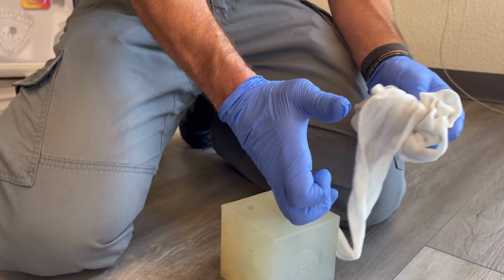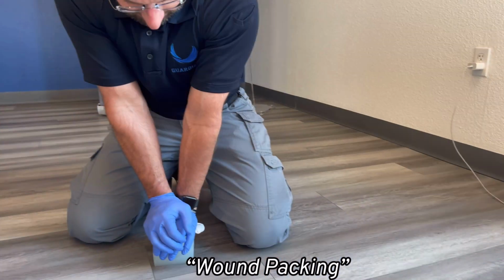Guardian Stop the Bleed & CPR Class Overview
Guardian's Stop the Bleed Class

By purchasing Guardian's Bleeding Kit, you receive a FREE Stop the Bleed Class:
This is eligible for use of your Health Savings Account (HSA)or Flexible Spending Account (FSA) funds because you are purchasing medical gear.

Guardian Bleeding Control Kit Contents:
1x C-A-T® Tourniquet Gen 7, Orange
1x 6 in. NAR Responder ETD (Emergency Trauma Dressing)
1x QuikClot® Combat Gauze—LE
1x NAR Responder Compressed Gauze
1x HyFin® Compact, Vent Twin Pack
1x Emergency Survival Blanket
1x Bleeding Control Instruction Card
2Pr Nitrile Gloves1x Large Trauma Shears
1x Permanent Marker
1x Red Nylon Bag

Course Description:

Background:

Motivated by the 2012 tragedy in Sandy Hook and multiple tragedies that have occurred in the ensuing years, what has become known as the Hartford Consensus was convened to bring together leaders from law enforcement, the federal government, and the medical community to improve survivability from manmade or natural mass casualty events. The resulting injuries from these events generally present with severe bleeding which, if left unattended, can result in death. The participants of the Hartford Consensus concluded that by providing first responders (law enforcement) and civilian bystanders the skills and basic tools to stop uncontrolled bleeding in an emergency situation, lives would be saved. The first responder program has received very good response and is widely being used across the country. The next step is to focus on needs of civilian bystanders.

Need:

Civilians need basic training in Bleeding Control principles so they are able to provide immediate, frontline aid until first responders are able to take over care of an injured person. Due to many situations, there may be a delay between the time of injury and the time a first responder is on the scene. Without civilian intervention in these circumstances, preventable deaths will occur.

Mission/Objective:

The American College of Surgeons Committee on Trauma is leading the effort to save lives by teaching the civilian population to provide vital initial response to stop uncontrolled bleeding in emergency situations. This will be accomplished by the development of a comprehensive and sustainable bleeding control education and information program targeted to civilians that will inform, educate and empower the 300+million citizens of the United States.

Guardian ASHI CPR/AED Certification Course:

ASHI CPR & AED is designed specifically for laypeople and is an excellent choice for both the community and workplace setting. This extremely flexible program will help prepare people to respond to a cardiac arrest and choking. Intended Audience: Individuals who are not healthcare providers or professional rescuers but desire or are required to be certified in CPR and the use of an AED.

Certification Period: 2 Years